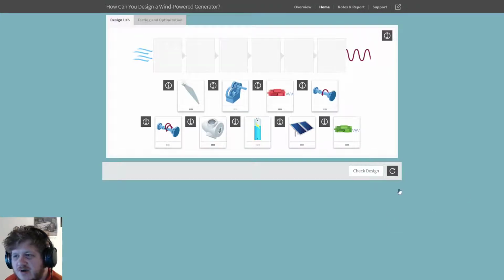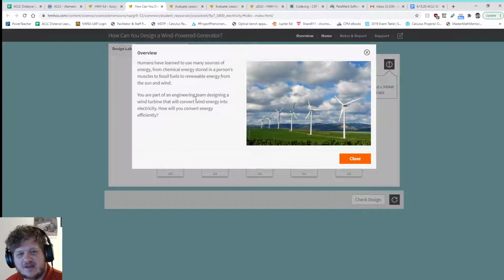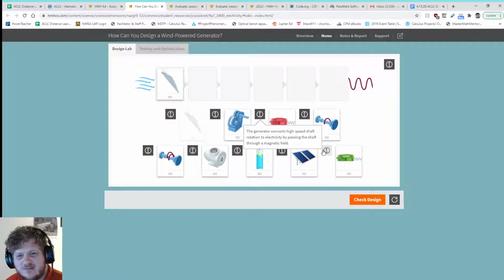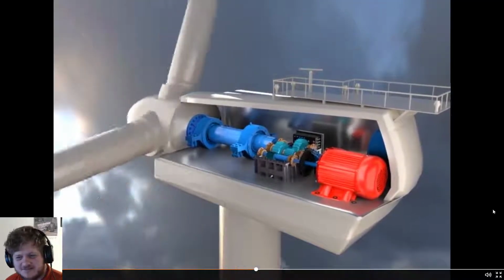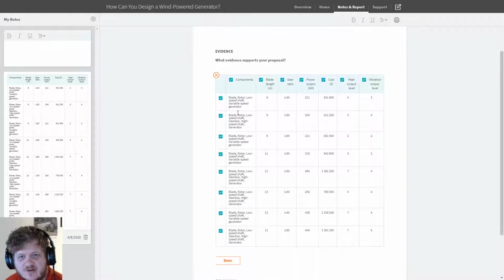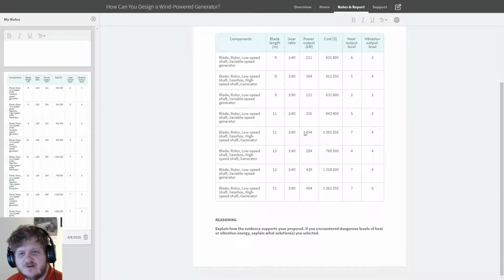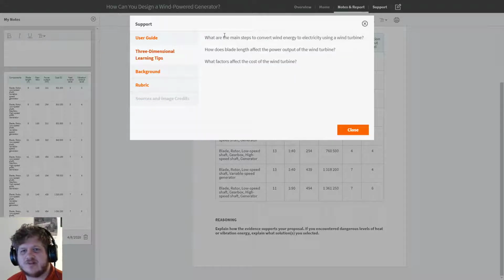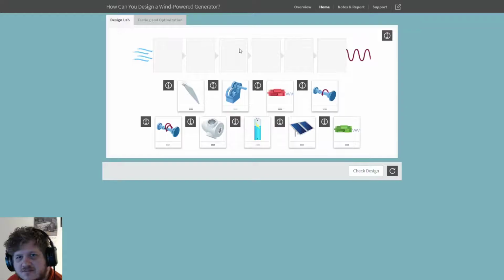You Solve it: Wind turbines: PG&E Formal Proposal alternative assignment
Video run down of the parts of the alternative assignment